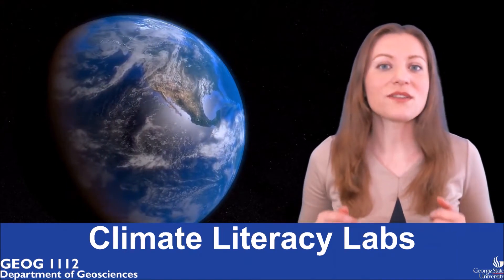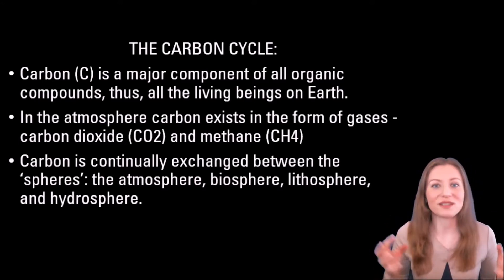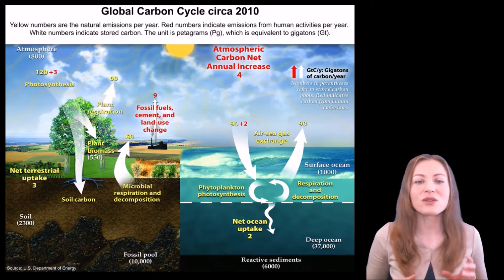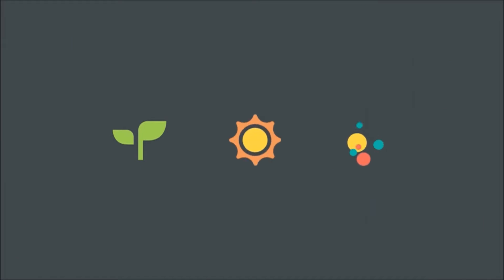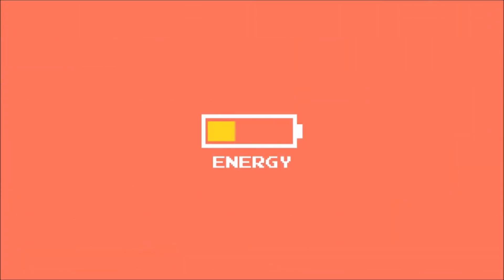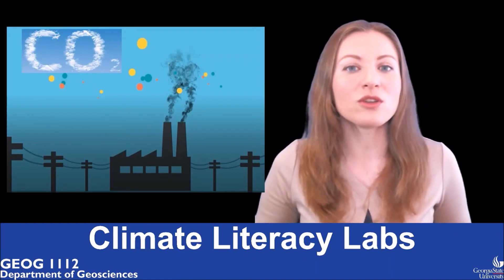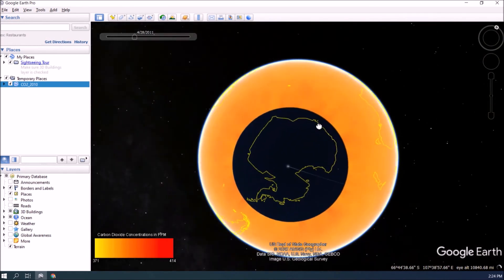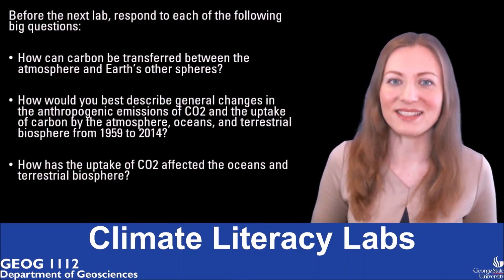Lab 5: The Carbon Cycle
Mila Zapukhliak introduces The Carbon Cycle lab.